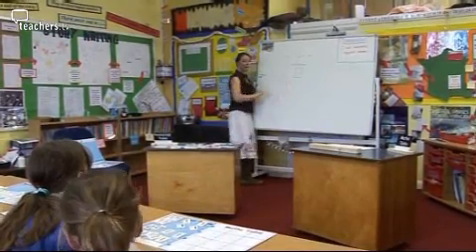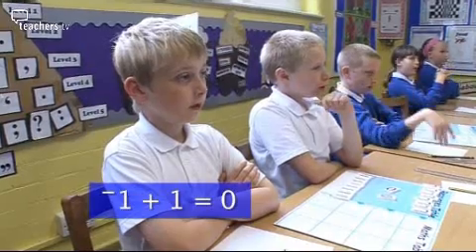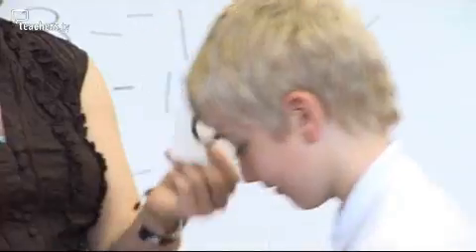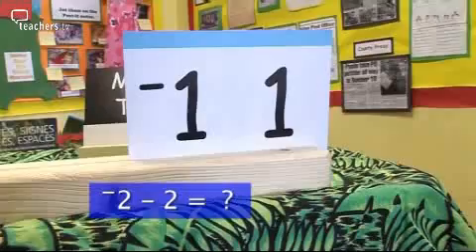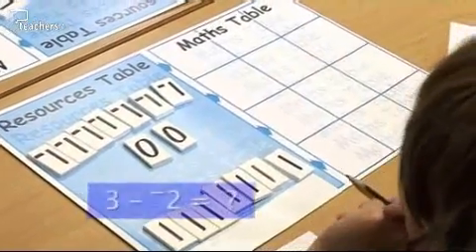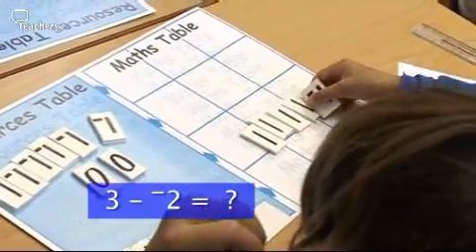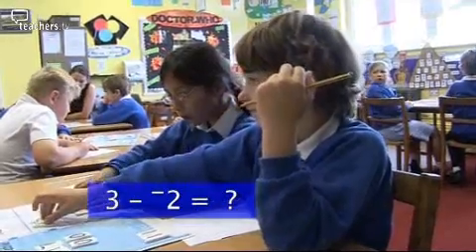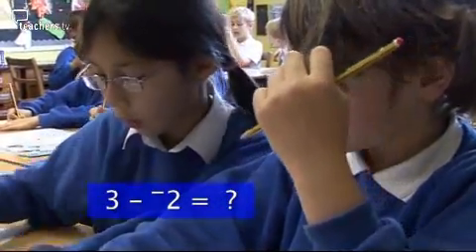Teachers TV: Negative Numbers 2